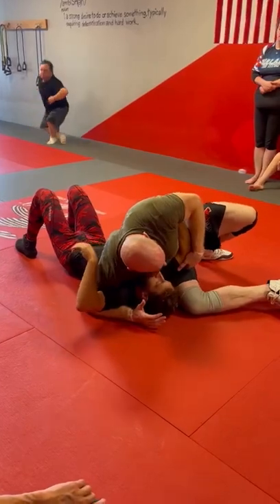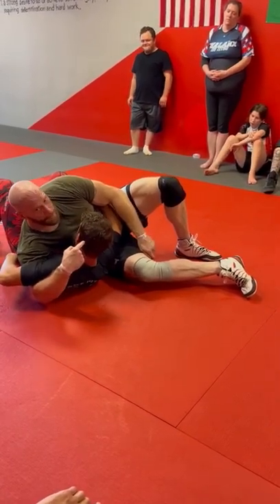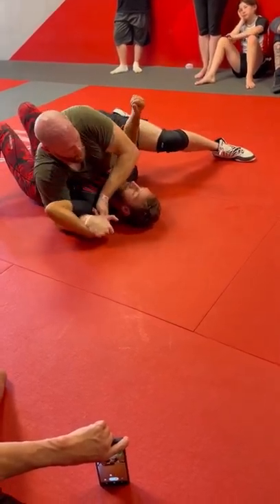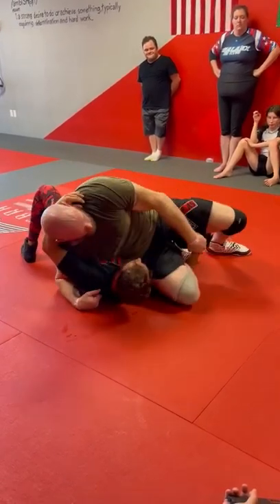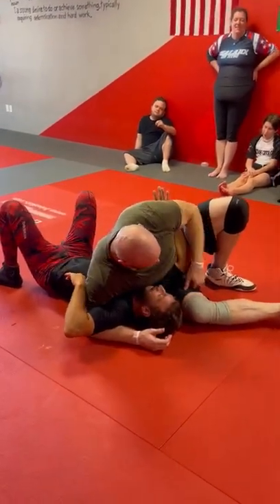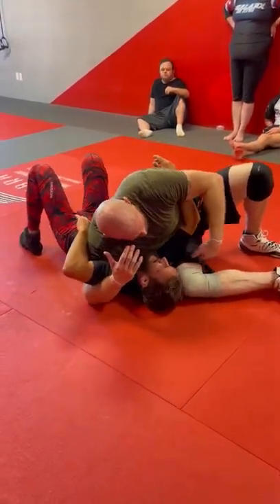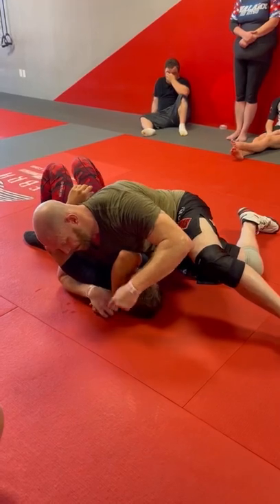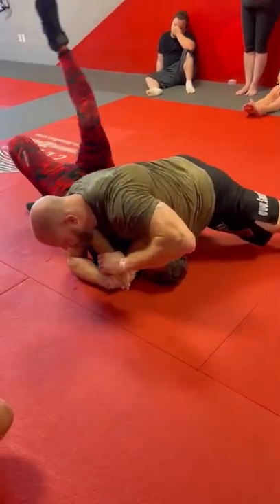Catch Wrestling: Old School Top Wrist Lock & One Arm Variation into Scythe Arm Bar: Snake Pit U.S.A.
Coach Joel Bane. Snake Pit U.S.A. Head Coach/ Snake Pit U.S.A. MMA/ Machado Jiu-Jitsu Academy Head Coach (South Jersey) reviews the one of the one arm Top Wrist Lock Attacks with a Scythe Arm Bar Finish.

Filmed at the Summer 2022 USA Catch Wrestling Two Day Camp at Snake Pit U.S.A. World Headquarters located in South Jersey

OUR WORLD HEADQUARTERS

SNAKE PIT U.S.A. MMA/MACHADO JIU-JITSU
900 12th St
Suites: A-3 & A-4